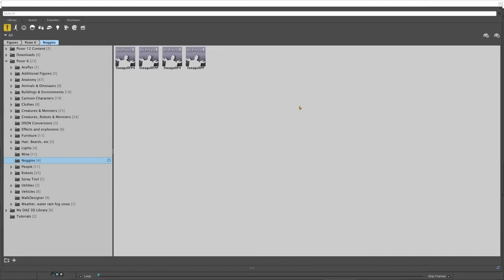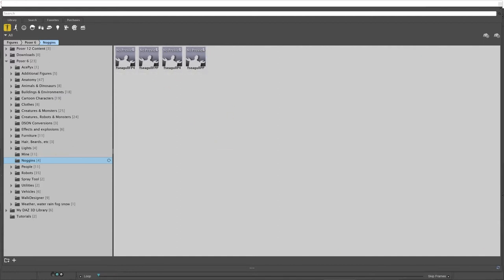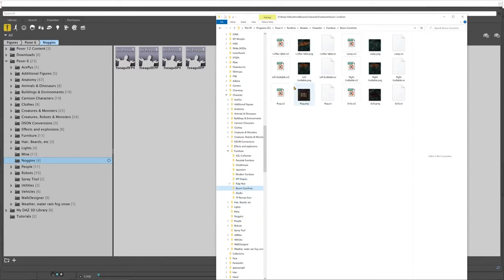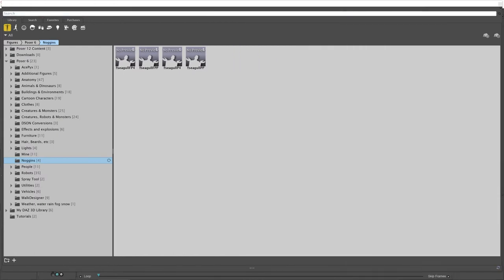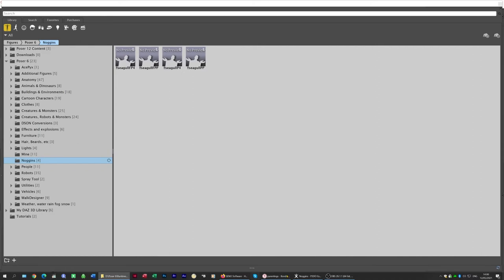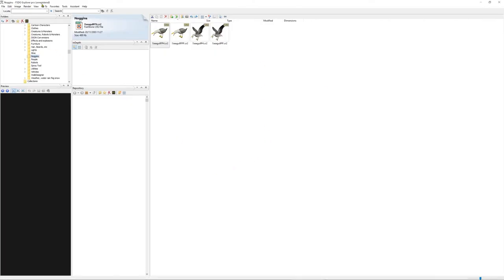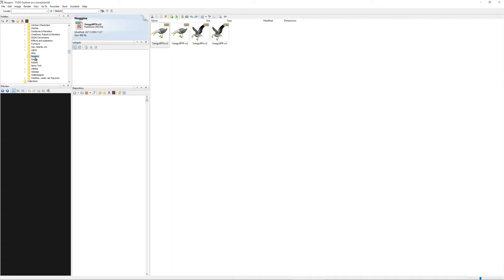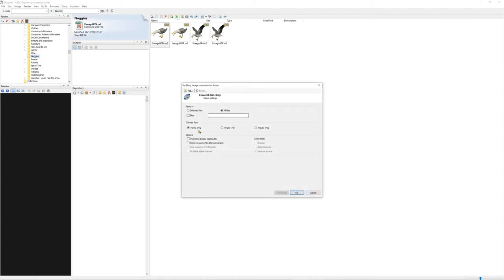How to auto generate library thumbnails for legacy Poser or DAZ content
If you use very old legacy content, the thumbnails are embedded in the RSR files. Unfortunately, Poser has not been able to read RSR thumbnails for over a decade.
In this video, I demonstrate how to use the free program P3DO to quickly extract the original vendor's thumbnails and autosave them as PNG image files.